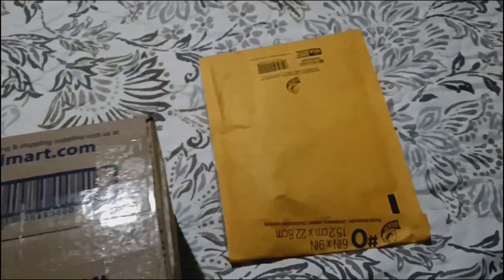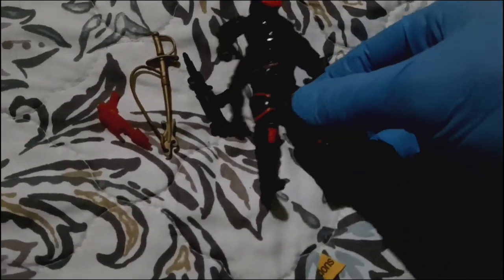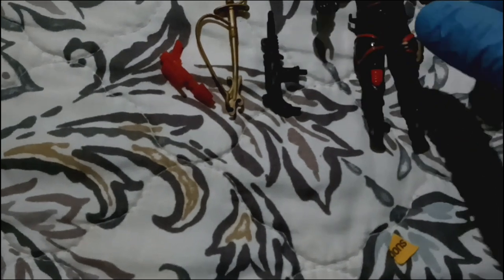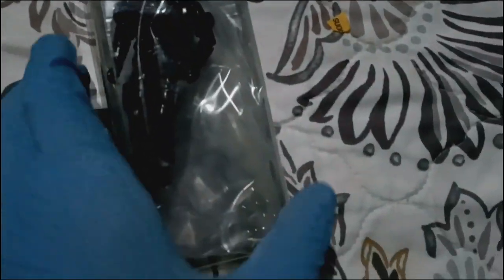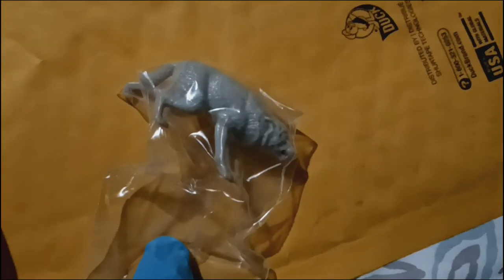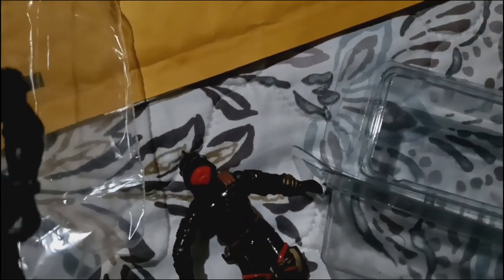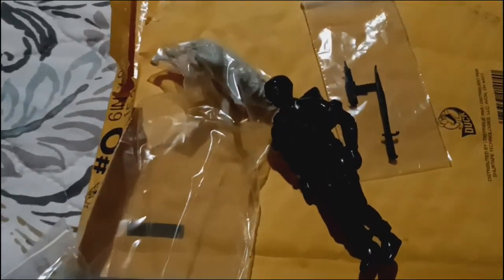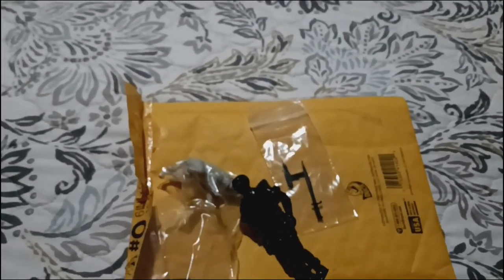Recent G.I. Joe Complete Grail Acquisition Snake Eyes Iron Grenadier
Quick Raw Video Showing off Recent eBay acquisitions of 1985 ARAH, complete, Snake Eyes V2 and Iron Grenadier V1
YoJoe
Yo Joe
G.I. JOE
GI JOE
COBRA
H.I.S.S.
CLASSIFIED
ARAH
A Real American Hero
Snake Eyes
Arashikage
Destro
Baroness
Iron Grenadier
RETRO
Mint On Card
Loose Complete
Loose Incomplete
OOP
MOC
Boxed
Box
1985
1988